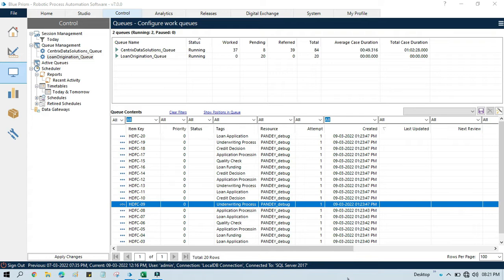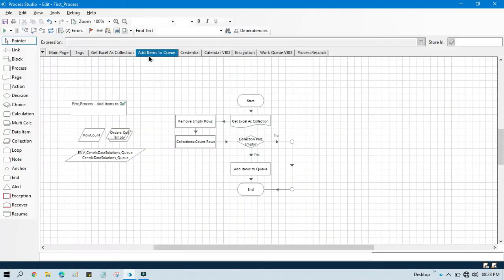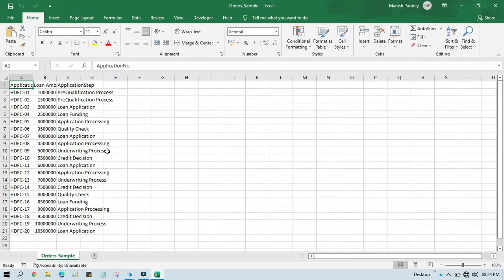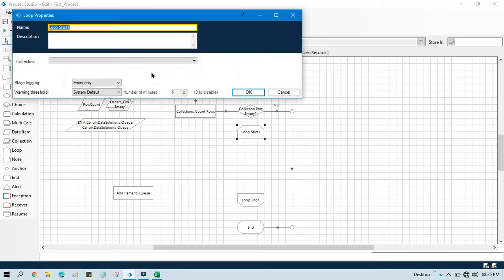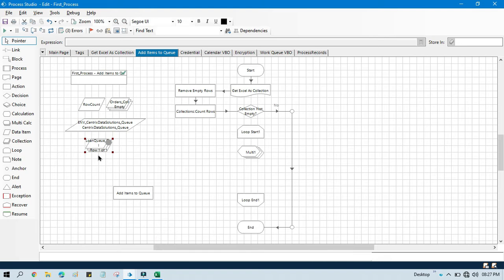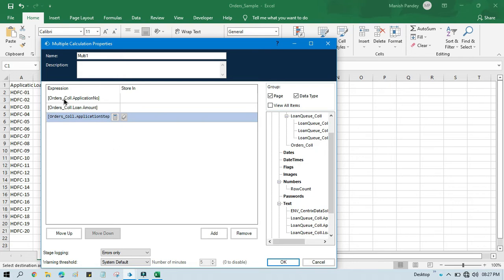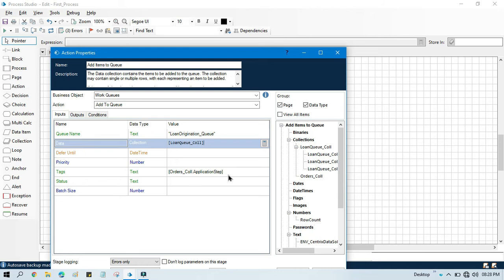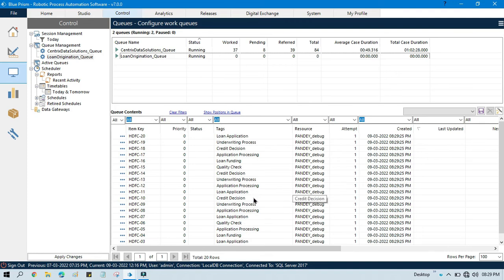👉 Add Multiple Tags to Work Queue Items in Blue Prism | Work Queues VBO Explained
In this Blue Prism tutorial, you will learn how to add multiple tags to work queue items while adding data using the Work Queues Internal Business Object step-by-step in a simple and practical way.

In this video, we will cover:
• What are Tags in Work Queue
• How to add multiple tags to queue items
• Step-by-step implementation
• Practical use cases like filtering and grouping

My Udemy courses:
👉 How to Add Multiple Tags in Work Queue Blue Prism
👉 Blue Prism Work Queue Tutorial | Multiple Tags Explained
👉 Add Different Tags to Queue Items in Blue Prism
👉 Blue Prism Tutorial | Tag-Based Queue Processing
Add Different Tags While Adding Items to Queue Blue Prism